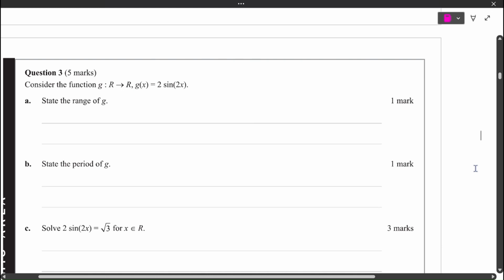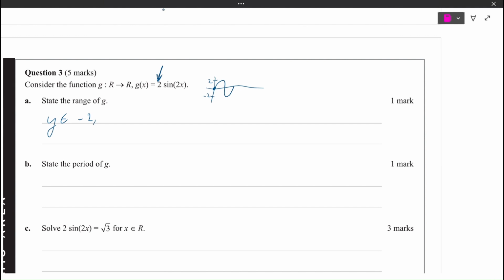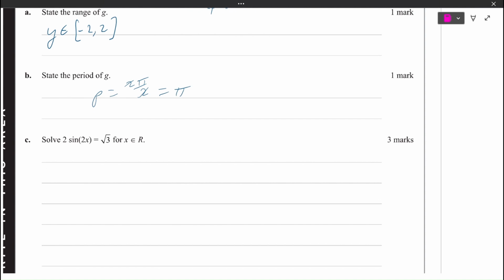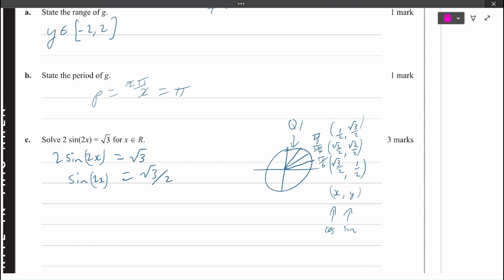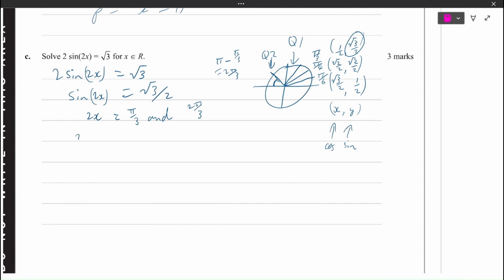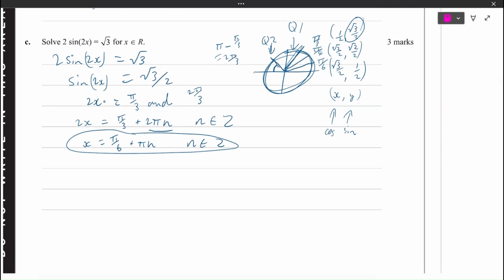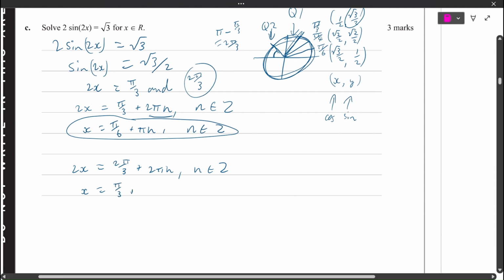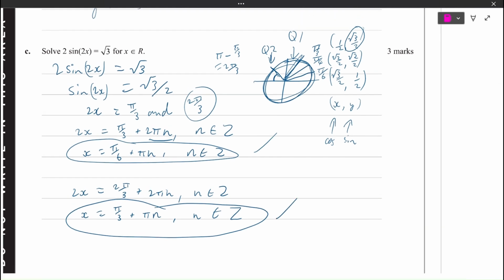2021 VCE Methods Exam 1 Q3 (General solution of sine function)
Like and sub for more of the good stuff